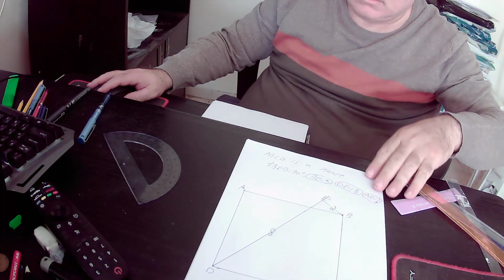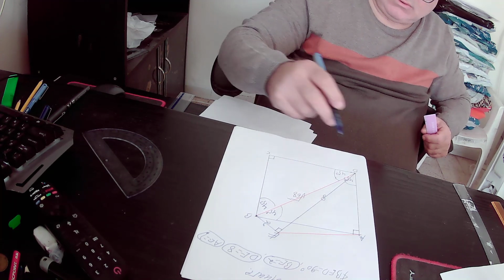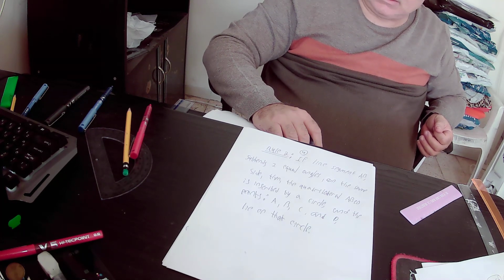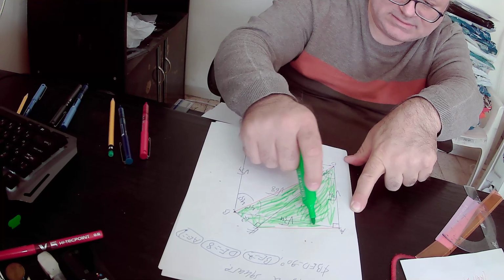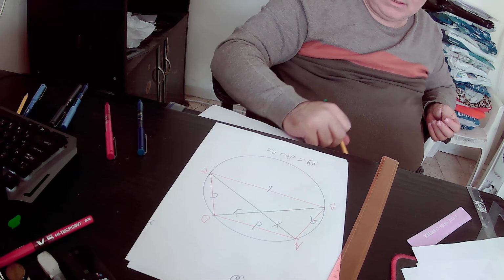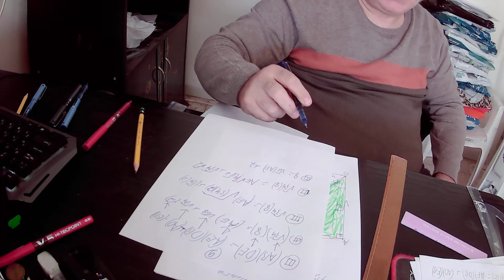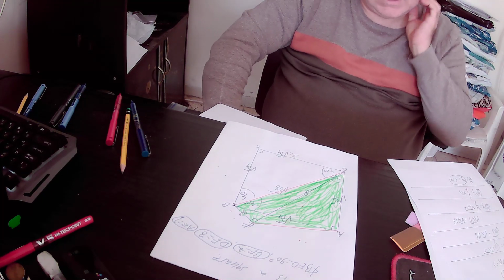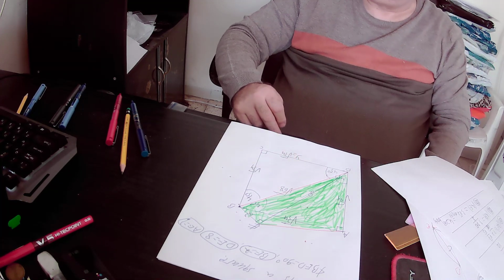FIND THE SIZE OF LINE SEGMENT AE